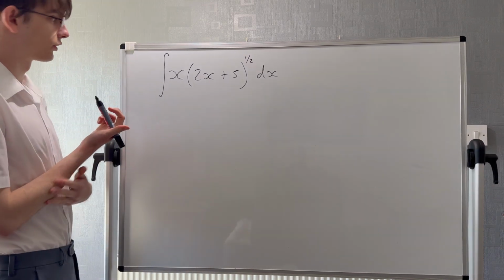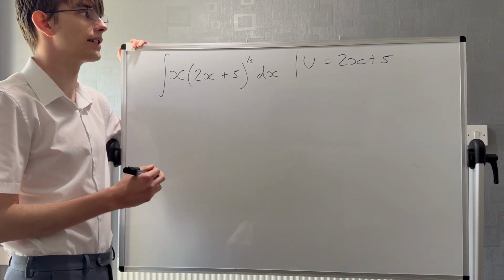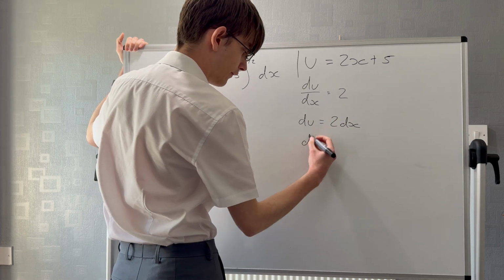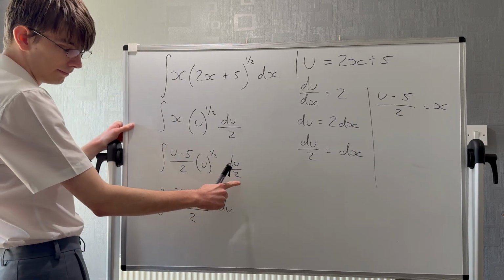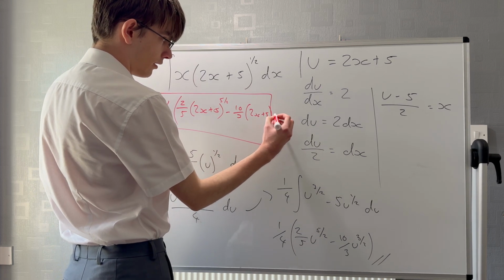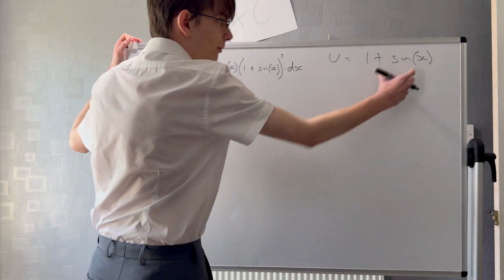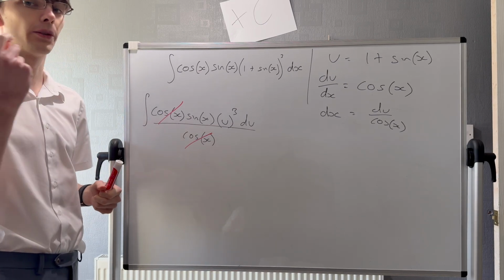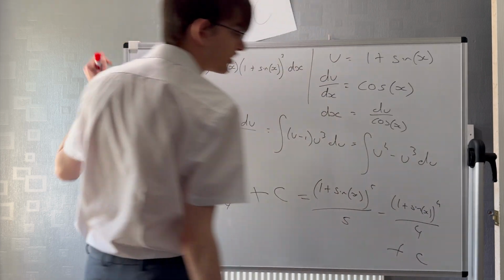How to Use Integration by SUBSTITUTION | Calculus Episode 20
Is integration by substitution useful or just annoying? How do I know what to substitute?

Suitable for A-Level maths, and anyone who is bored